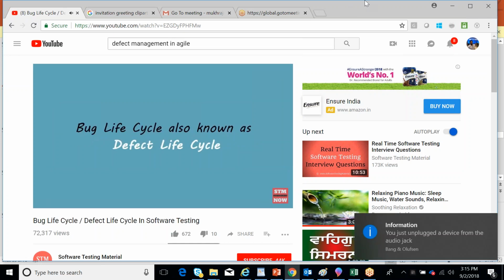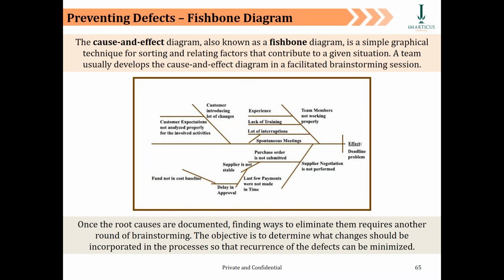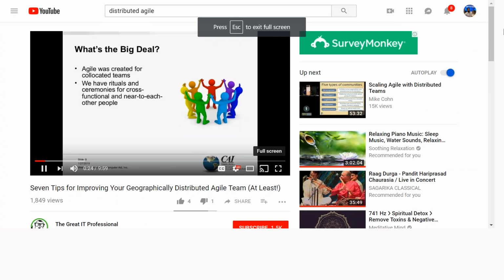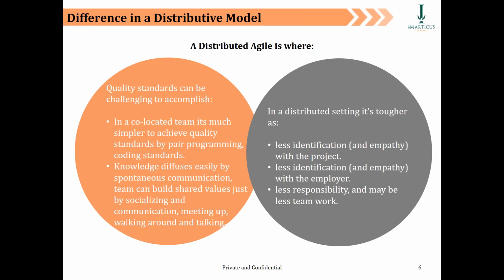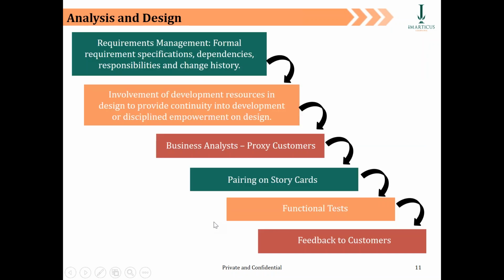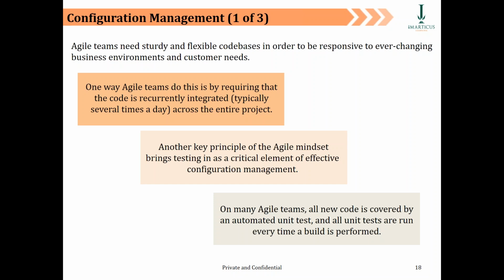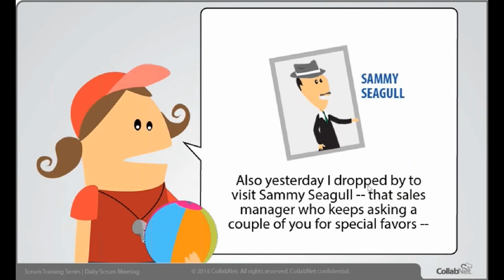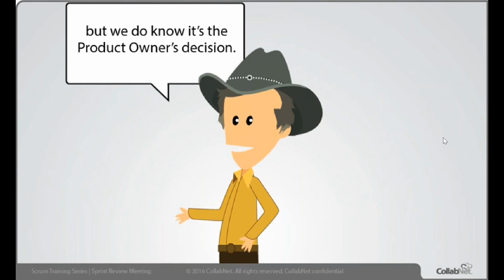CMP 01 - 2nd Sep: Distributed Delivery Models and Delivery Approach Agile Contracting